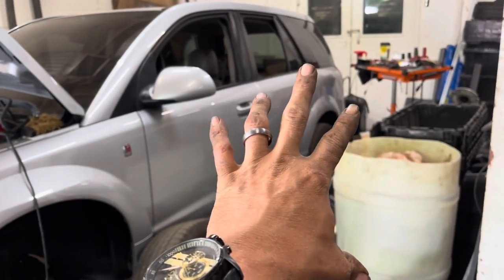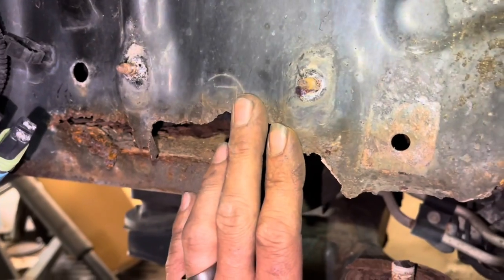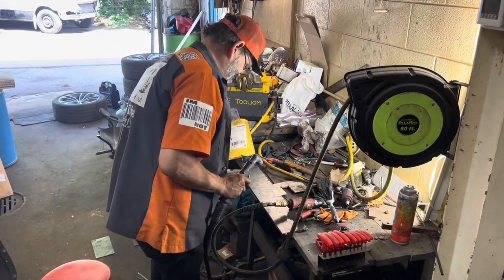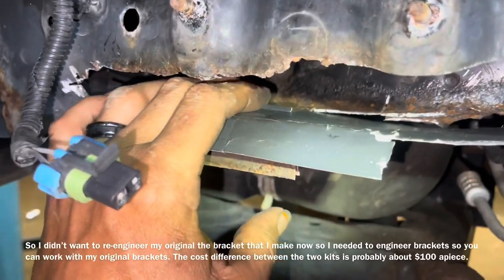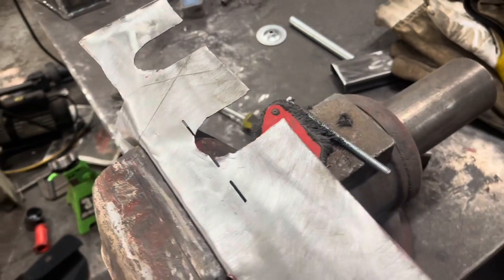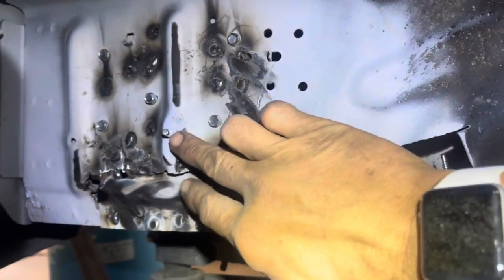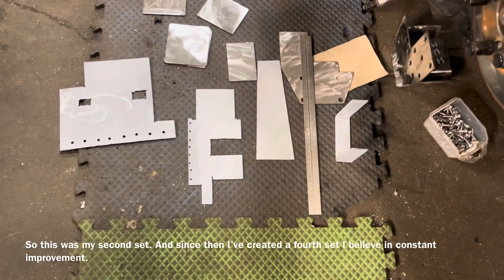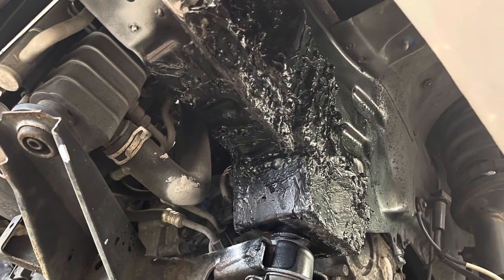Fixing THE unfixable! Engine Cradle Mounts 2002/2018 GM Theta ￼Saturn Vue, Equinox,Terrain,Captiva￼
in this video we are fixing be what has been known as The  “unfixable “Rusted out subframe Engine Cradle Mounts on the GM Theta platform, only because the people that were telling you they were unfixable we’re not the ones having to buy a new vehicle and scrapping a perfectly good reliable piece of transportation.￼

-Here in the description we’re gonna talk about how you can order sub frame engine cradle brackets
- what information you will need to give me and how we can help one another’s families .
-Rusted rear trailing arms on Chevy Equinox, Gmc Terrain’s Saturn Vue‘s Theta platforms

- I recommend you read this description first .. although if YOU would like to order a set of engine cradle brackets, you will need to reach out to me on clays AC and Auto Repair on Facebook send me a DM

- Very important, I will need your shipping ZIP Code, and the last eight of your Vin number before I will give out quotes for specific geometry to specific GM theater platform vehicles

My brackets do not cost $1000 but if you do not believe that your car is worth $1000 I would recommend you look at the prices of preowned automobiles these days. Preowned automobiles these days Are not cheap and just about any vehicle that runs and drives is worth $2500-$3500 regardless of what kind of body condition it’s in. With inflation at 256% within the last two years…. Well ….. things are not cheap like they used to be.

Bracket kits usually cost anywhere from $206.22-$338.73 per . I recommend you purchase pairs of engine cradle brackets kits, however Individual bracket kits are generally available depending on necessity year make and model.

There are two different styles of engine cradle Bracket kits

11 piece bracket Pro kits 99% of the time almost people will need !!

Also offered is a 16 piece bracket kit, which is known as the ultimate bracket kit .. which is only needed one percent of the time and (that’s the style Bracket kit I was doing in this video)

All Bracket kits include mounting hardware, all the pieces necessary to repair your engine cradle brackets, unreleased un-publicized nut and bolt installation videos my personal cell phone number in case you need any help during the installation. each Bracket will take you right around three hours to do in your driveway and possibly a weekend if you’re very very amateur … If you can change a set of brakes or an alternator you can install these brackets.

This hasn’t happened many times but some people question if they should be sending me money prior to getting their brackets… well look at it from my standpoint after you’ve thought about it from yours…. I get 1 million views every single month. I am very easy to find my address is publicly available if necessary even though I don’t publicly let people know my address it’s out there

There would be absolutely NO value for me Not to ship them to you..  so if you send me the money you’re getting your brackets…. I will never sell my integrity for a couple hundred dollars you just have to take my word on it but you can also read the comments from people who have purchased my Trailing Arm Bracket over the years and my engine cradle brackets. You will see I’m a man of integrity and you won’t question it for very long if it all.

In order to install these You do NOT have to be a very capable welder, you don’t even have to know how to weld at all !!! in the installation video that is included with your kit (s) I will show you how to weld, technically speaking. just know …. And Don’t worry though I knew “Jack Schmitt” about welding when I started making these, I didn’t even Ever Weld before inventing these … I swear,  when I started I was ridiculously terrible and two years later not one of them has fallen out or  apart. Although you will recognize that I’m still not a great welder, ( if you didn’t already notice from the video)…. I just figured if I had to pay somebody else to weld them and cost me $300 to have them do it !! that’s me paying myself $300 to figure it !!!  I will try to keep as much money in your pocket and food on your table as well as mine.

These brackets will work on GM Theta platform
Saturn Vue 2002 to 2009
Chevy equinox 2004 to 2018
Gmc Terrain 2008 to 2018
Chevy Captiva whenever they started making them things till 2018
Pontiac torrent whenever they started making them till 2009 I’m pretty sure they started in 2005

Anything that is built on the GM theta platform, I can make brackets for because there’s some European models that are named differently

Also, I invented brackets that repair Rear trailing arms, that stop the red from falling out of these vehicles as well. Yes, I am the Elon musk of Rust.

Thank for taking the time to read this long message

And if you mentioned, Clay Way co you will get five dollars off each kit